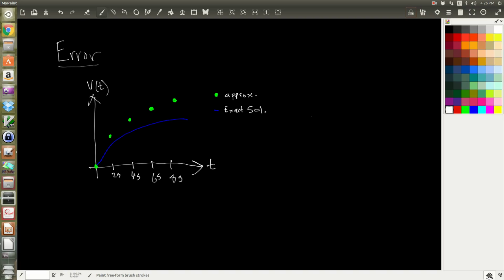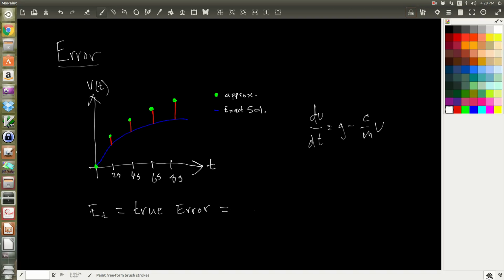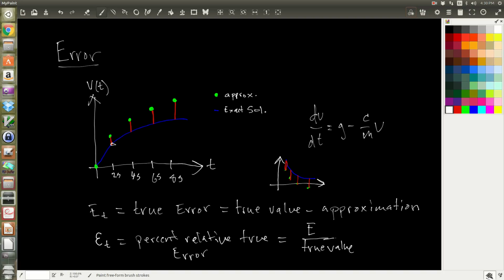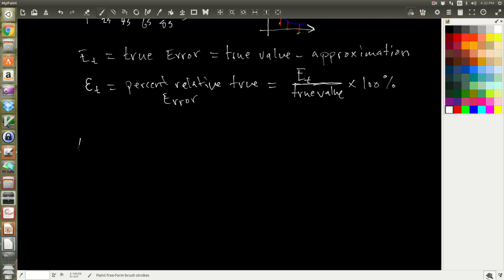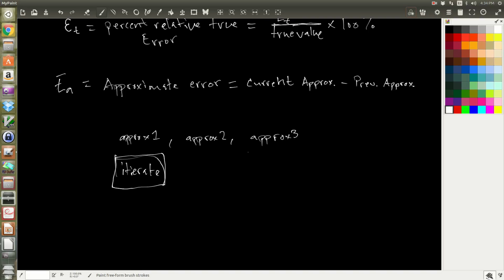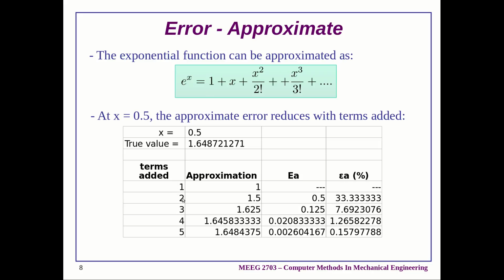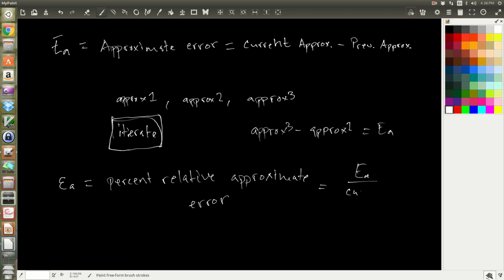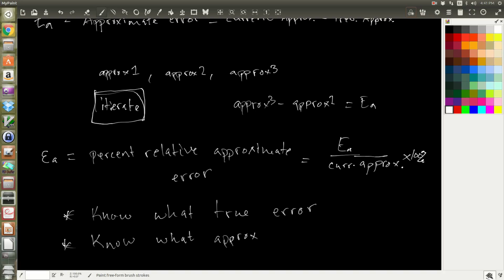meeg 2703 numerical error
Description of numerical error including definitions of true and approximate errors.